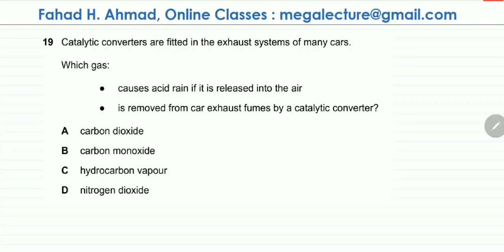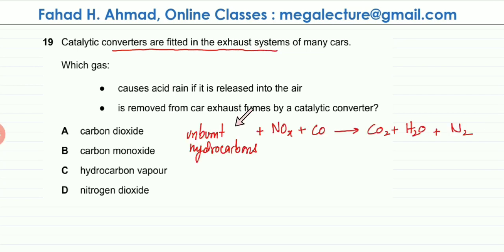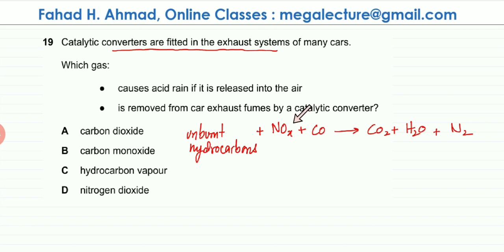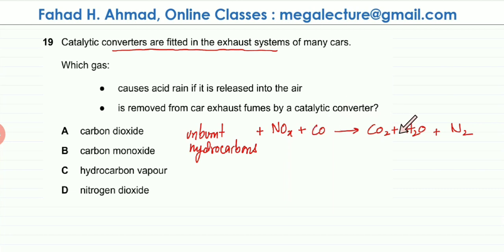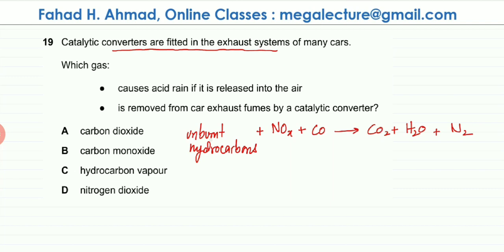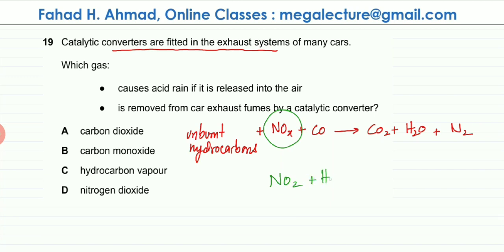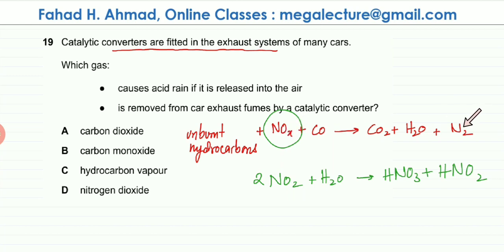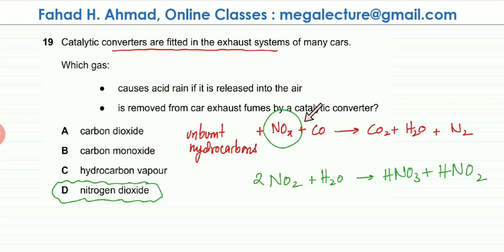19 - 9701_w19_qp_11 : Catalytic Converter, Car Exhaust, Acid Rain, Nitrogen Oxides - Mega Lecture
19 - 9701_w19_qp_11 : Catalytic Converter, Car Exhaust, Acid Rain, Nitrogen Oxides - Mega Lecture